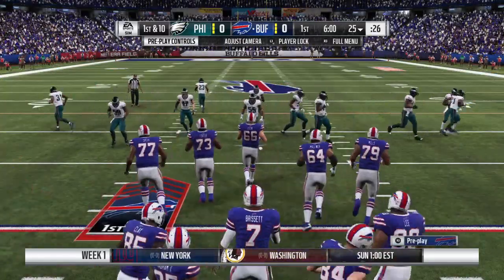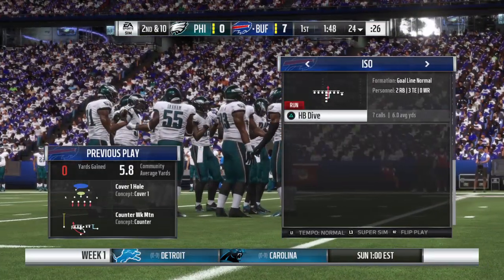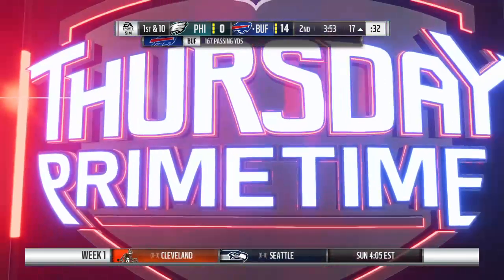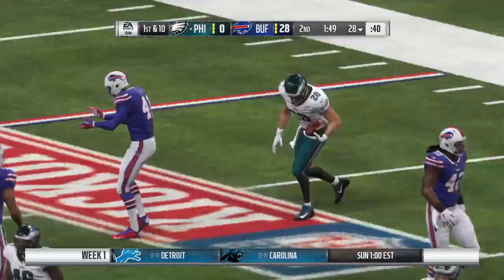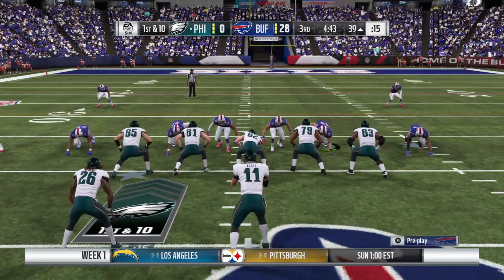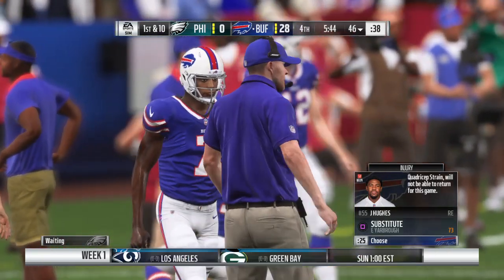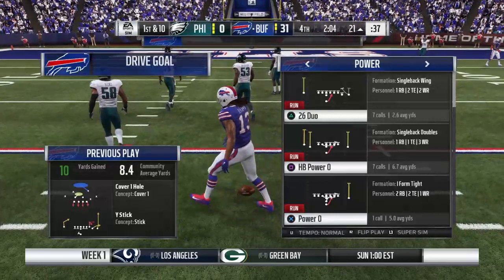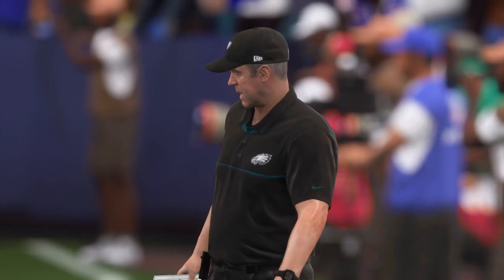Madden '19 Bills vs. Eagles